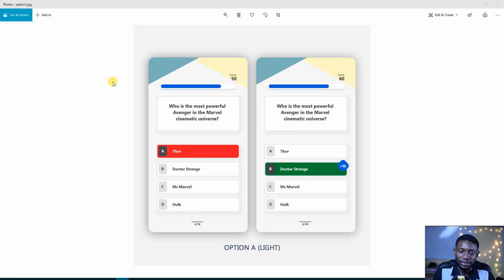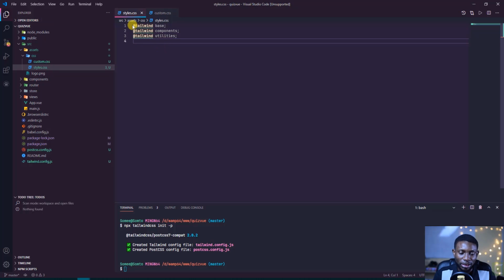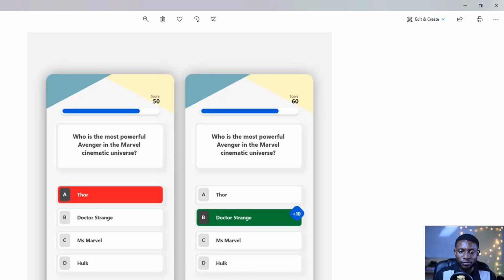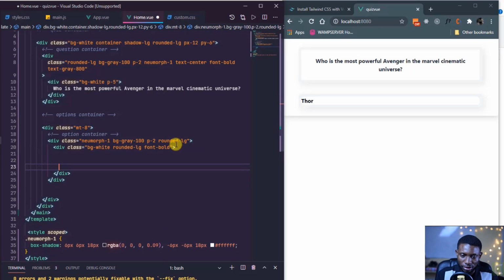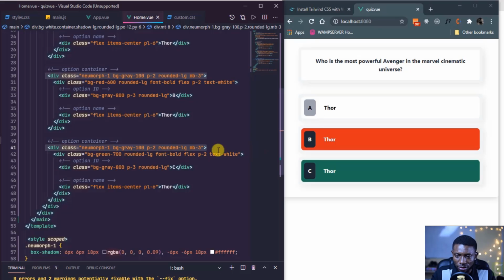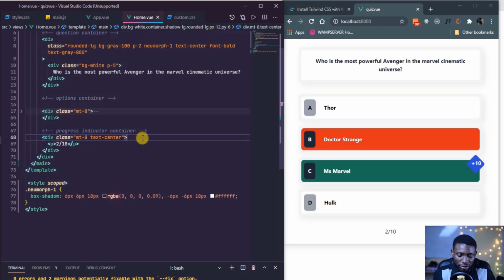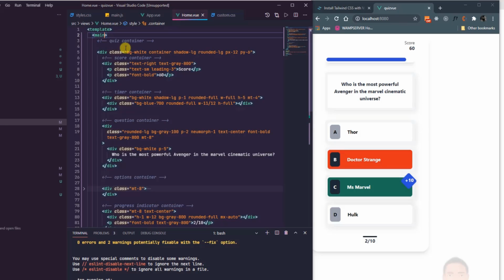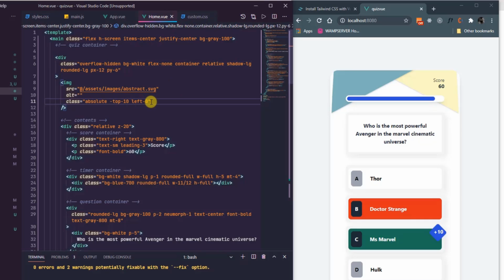Quiz App with Vue, Tailwind and Open Trivia API Part 1(A): Quiz UI Design with Tailwind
Build a Quiz App with Vue and Tailwind. An intermediate level project for learning vue

You would learn

    Setting up Vue with tailwind
    Design the Quiz app UI
    Dynamically change classes based on conditions
    Fetch data from API

1. Create and Style the User Interface. Part 1(A)
In this video I would cover the design part of the quiz app, using tailwind. Starting with the tailwind set up.

Timestamps
0:00-0:52 What we are building
0:52-2:25 Install Vue Cli and Create Project
2:25-7:52 Install and set up Tailwind CSS
7:52-12:37 Question section
12:37-23:28 Options section
23:28-24:45 Progress section
24:45-27:02 Timer section
27:02-27:40 Score section
27:40-33:49 Top image section
33:49-34:07 Next video introduction

Remember to install VueDev tools, its a browser extension, so just google it